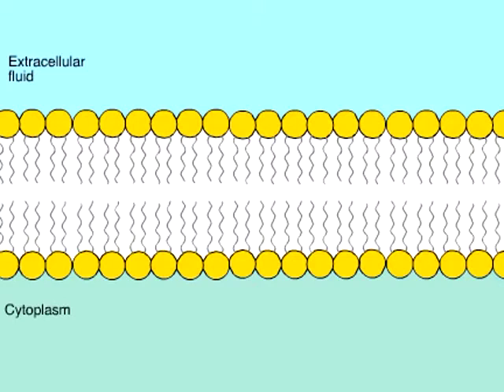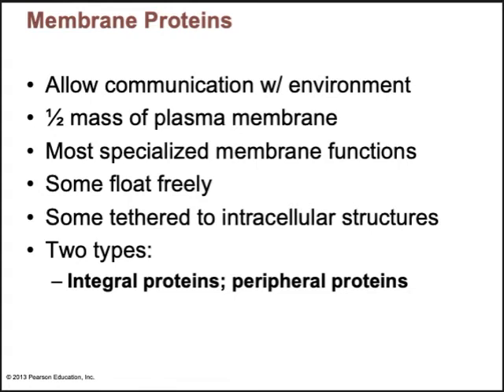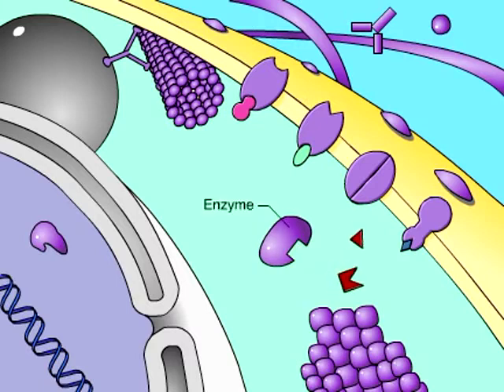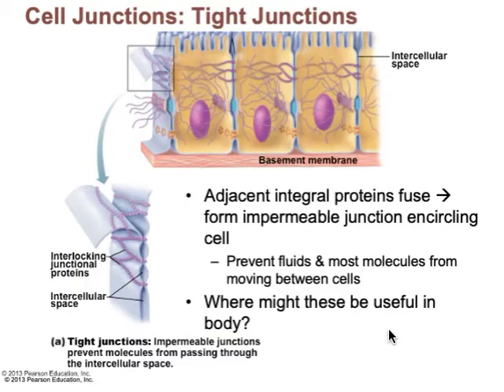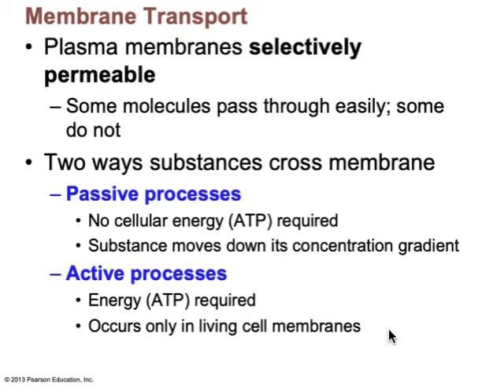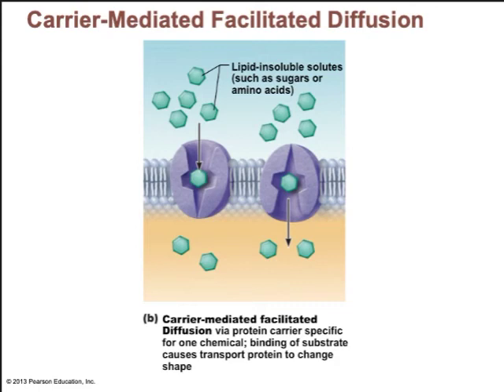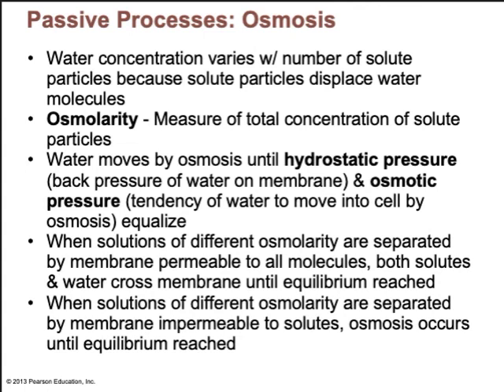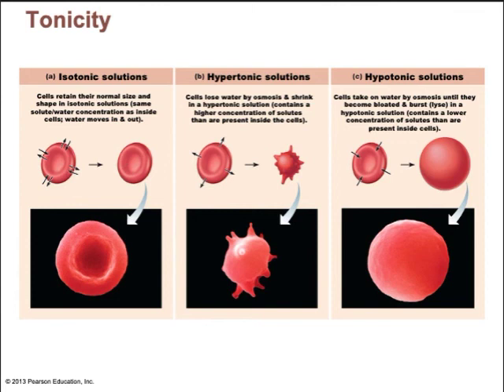Sinclair BIO 1141 Chapter 3A Video PodcastYT